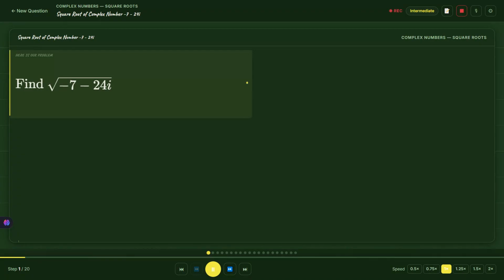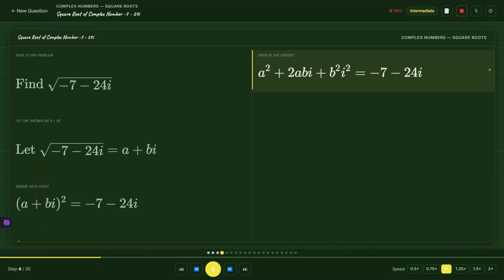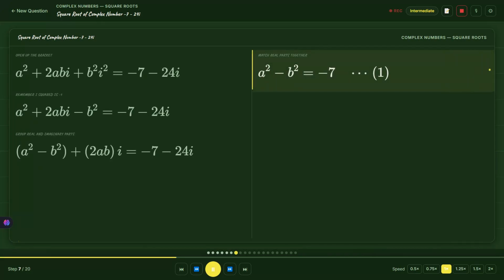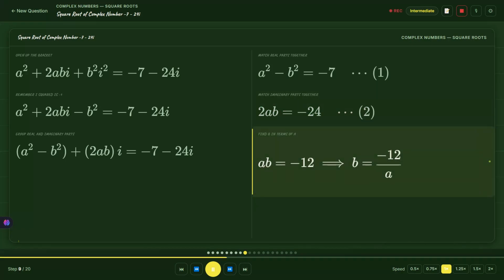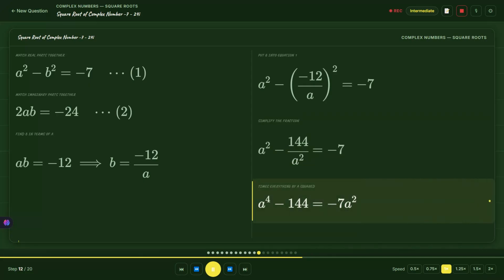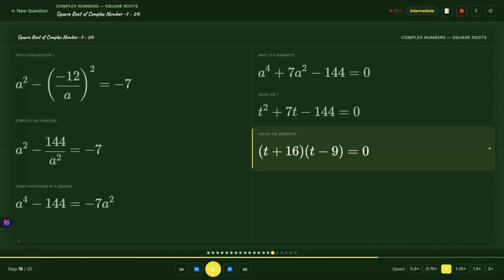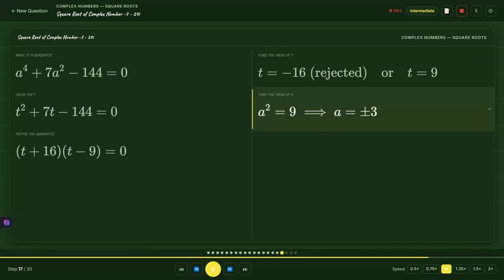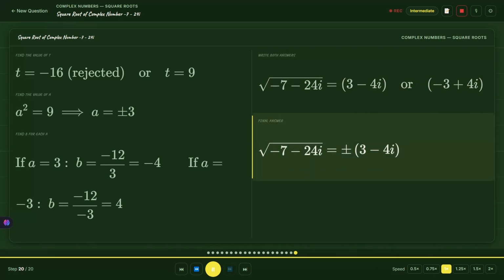Class 11 Maths Ch 1 Ex 2 Q7(i) | Square Root of -7-24i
Finding the square root of a complex number -7-24i is the focus of this Class 11 Maths Chapter 1 Exercise 2 Question 7(i) tutorial. In this video, we walk you through a clear, step-by-step method to find the square root of the complex number -7-24i, a commonly asked problem in CBSE and NCERT Class 11 Mathematics exams.

Complex numbers can seem intimidating at first, but with the right approach, solving square root problems becomes straightforward. In this lesson, you will learn how to assume the square root in the form a+ib, square both sides, compare real and imaginary parts, and solve the resulting system of equations to find the exact values of a and b.

What you will learn in this video:
✅ How to find the square root of a complex number step by step
✅ The algebraic method for solving square root of -7-24i
✅ How to compare real and imaginary components effectively
✅ Common mistakes to avoid in complex number problems
✅ Exam-ready techniques for CBSE Class 11 Maths

This concept is a core part of the Class 11 Maths syllabus under the chapter on Complex Numbers and Quadratic Equations. Mastering this topic will help you confidently tackle related questions in board exams, JEE preparation, and other competitive exams.

Whether you are a CBSE student, preparing for JEE Main, or simply want to strengthen your algebra skills, this tutorial is designed to make complex number calculations easy and intuitive.

💬 Drop your questions or doubts in the COMMENTS — we're happy to help!